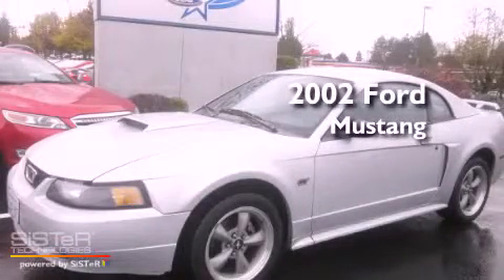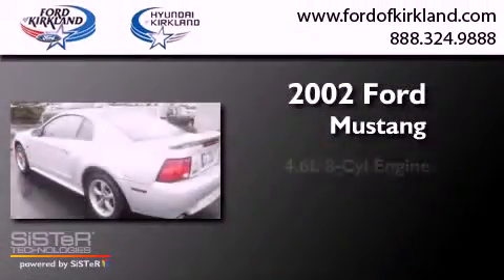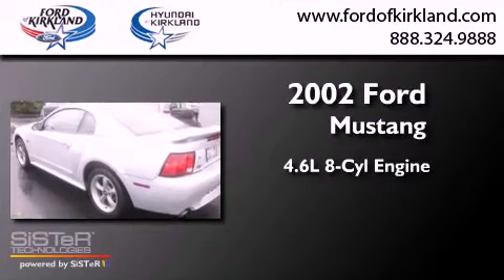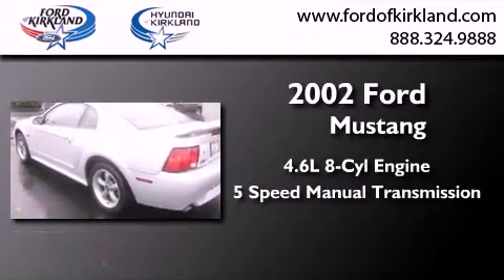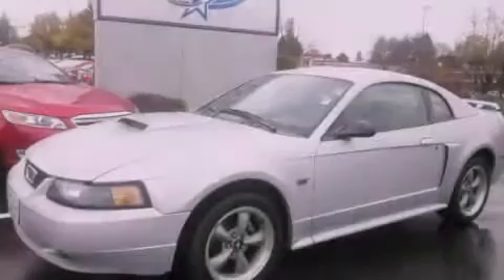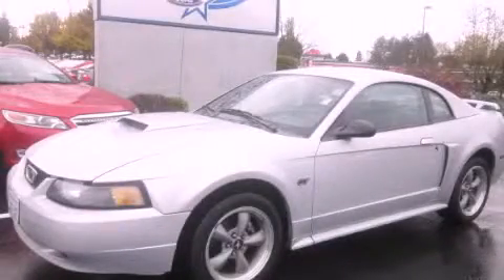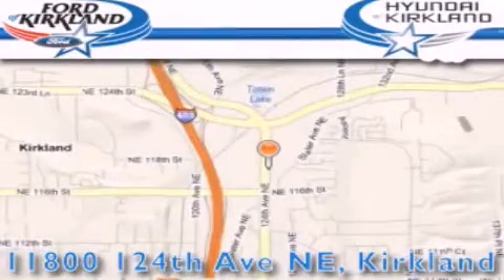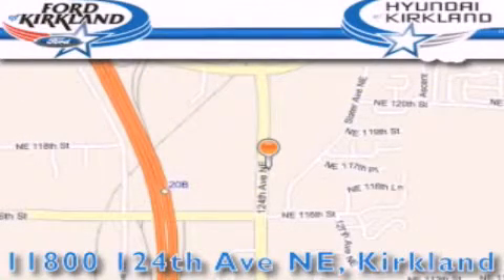Preowned 2002 Ford Mustang Kirkland WA 98034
Year : 2002
 Make : Ford
 Model : Mustang
 Engine : 4.6L V8 EFI
 Trans . : 5 Spd Manual
 Exterior : Silver
 Miles : 140,795
 Interior : Black Leather
 Stock : 157163A